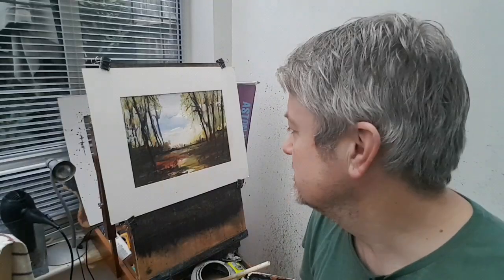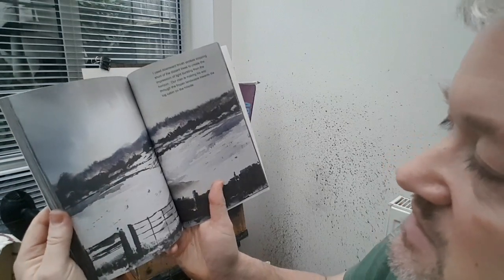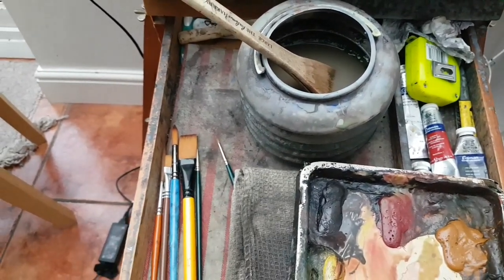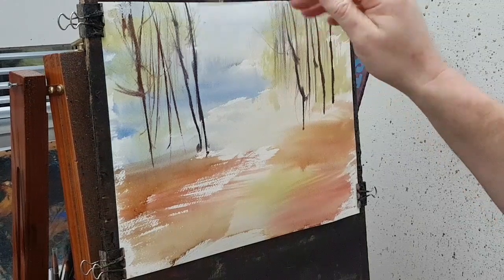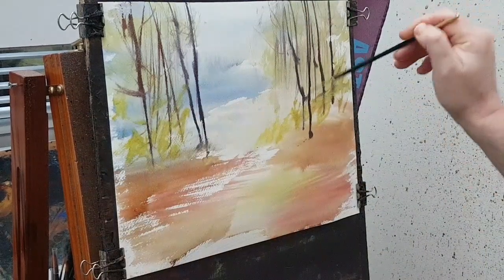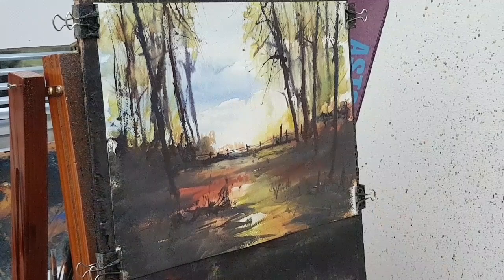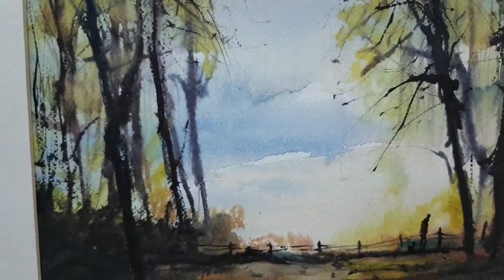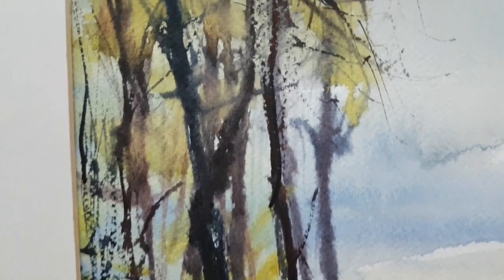Quick & loose landscapes with the big brush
How to paint watercolour landscapes loosely with the large hake brush without all the fussing over details.  Learn to avoid the fiddling and your watercolours will be so much more fun!

1. and enter my world of watercolour where you’ll see exclusive videos, articles, reference photos and much more! Get 2 months FREE with annual membership! Put simply, Patreon is my main source of income and it’s only with the support of my patrons that I can continue to find the time and resources to make these videos.

2. READ MY BOOKS ➤

4. DONATE ➤ Your donation keeps my YouTube channel sustainable and funds future watercolour painting tutorials for all budding artists.

6. PODCAST ➤ Listen to my podcast ‘My Watercolour Diary’ where I answer your questions

7. MATERIALS ➤ These are the paints, paper and brush I use for painting watercolours:

8. SOCIAL MEDIA ➤ Let’s connect!